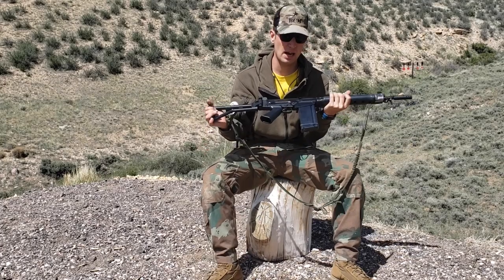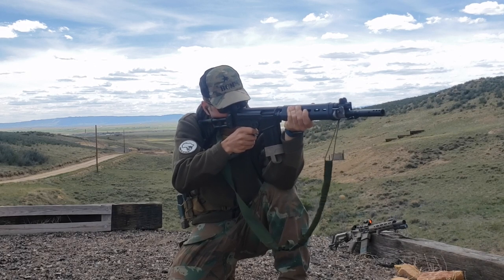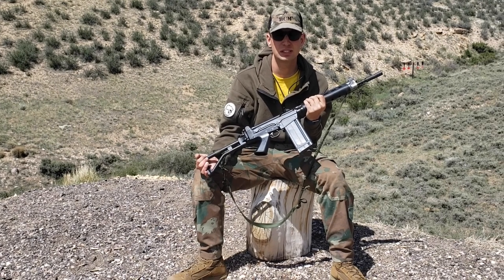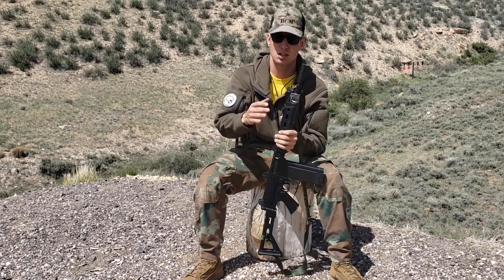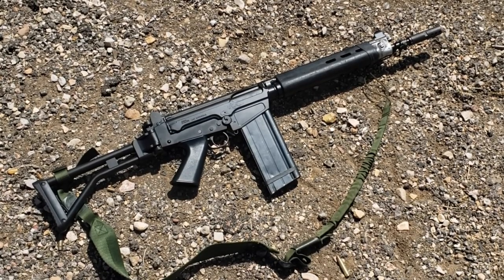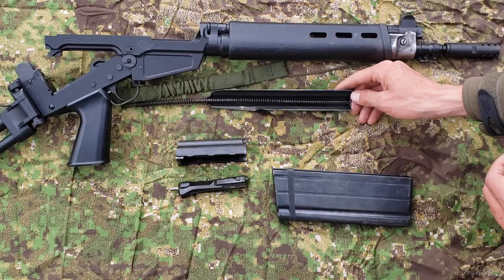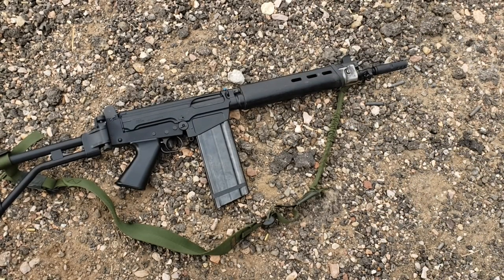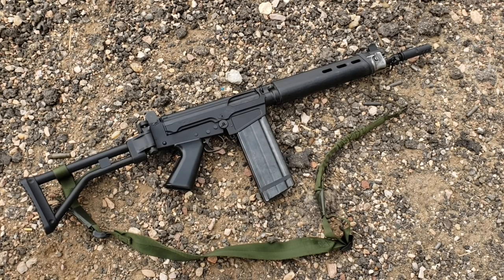Para FAL Congo Edition 16"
This is a short overview of the DSA Para FAL 16" Congo Edition.